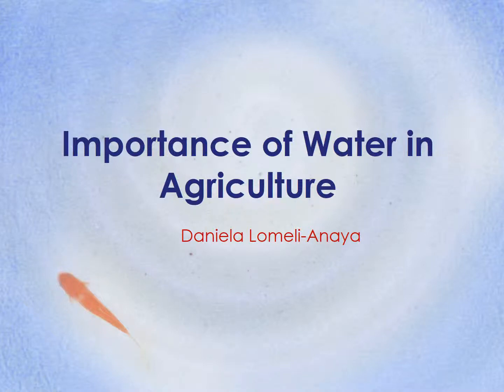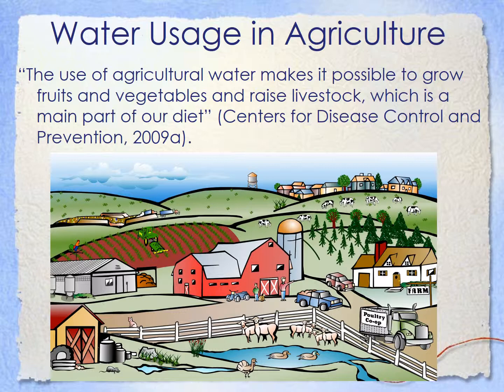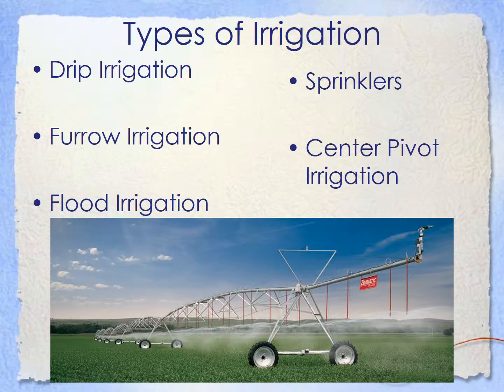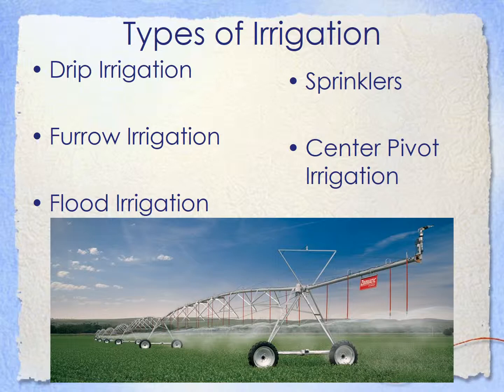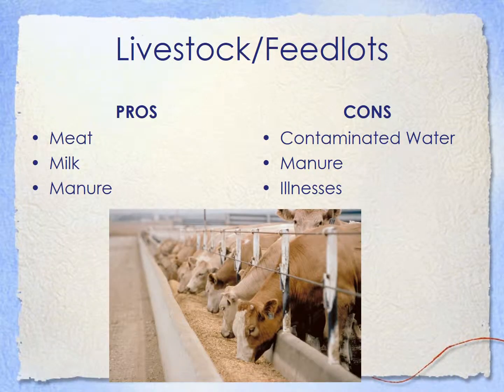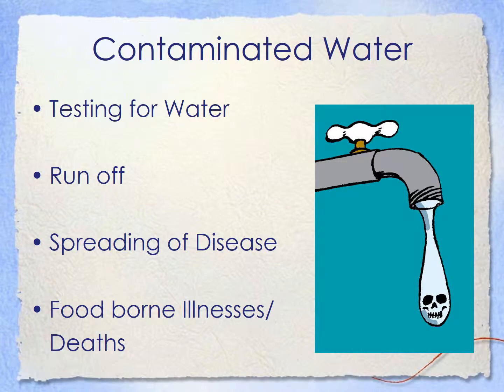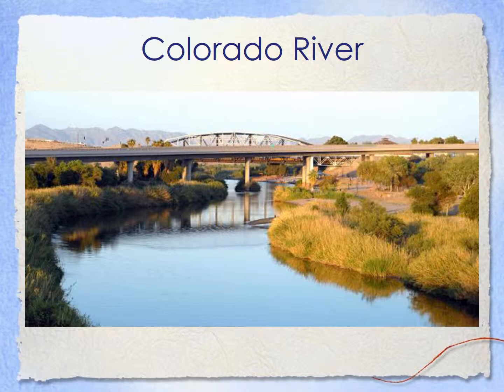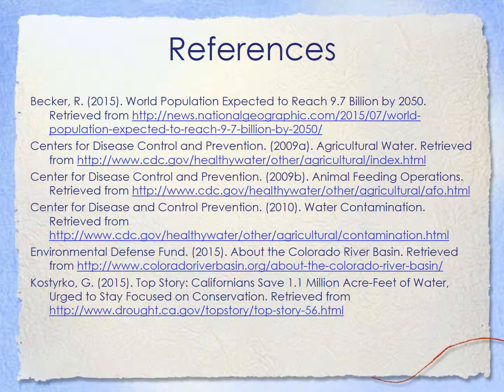Importance of Water in Agriculture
A short video talking about some of the key points of my paper.